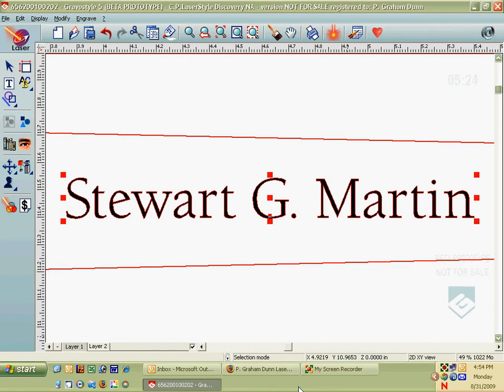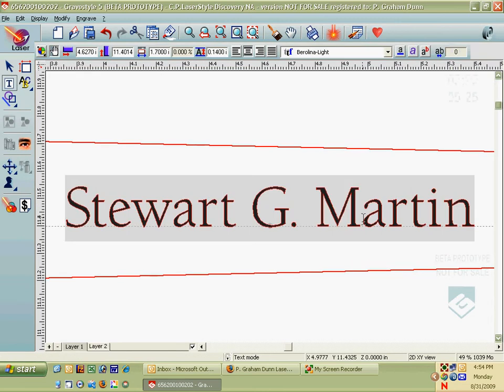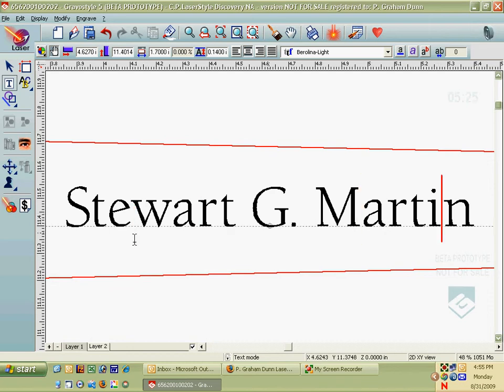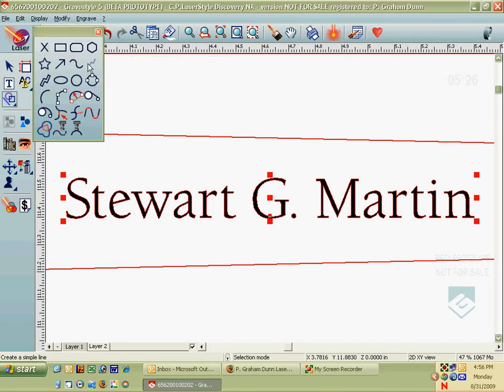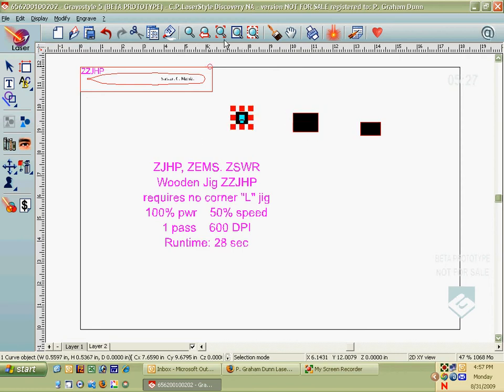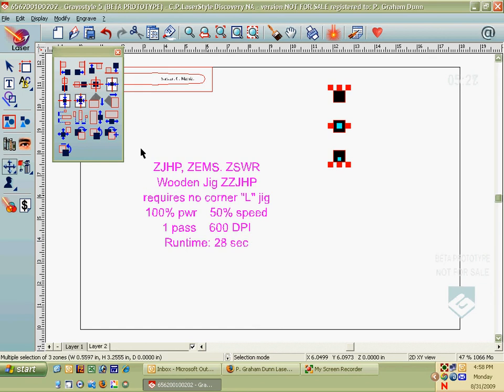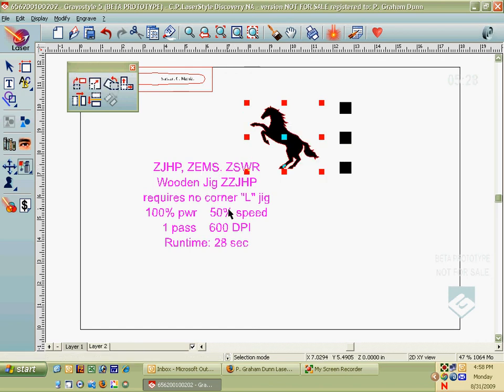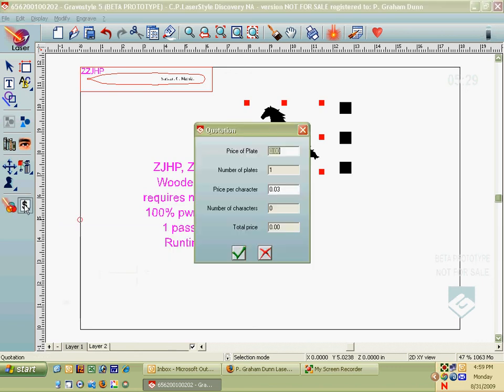Orientation of the Buttons Part 2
This video walks you around the Gravostyle software pointing out what each button does.  This is an overview and does not address details associated with each button.

Part 2